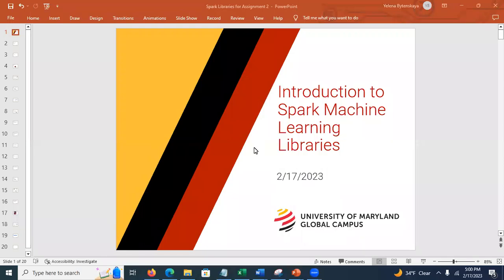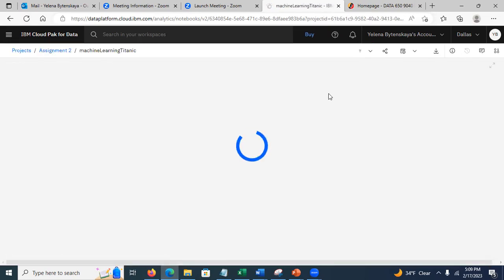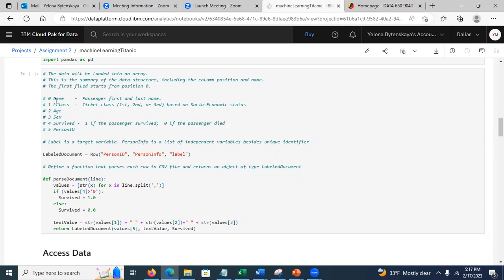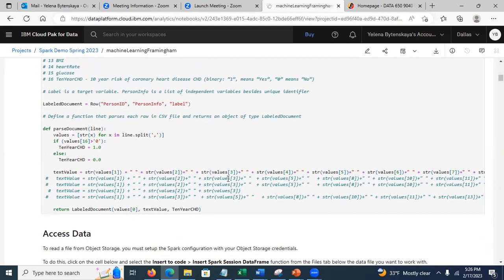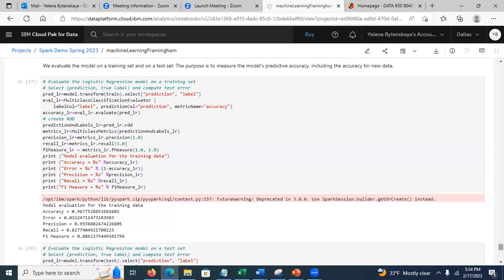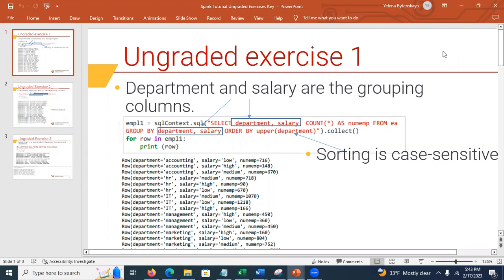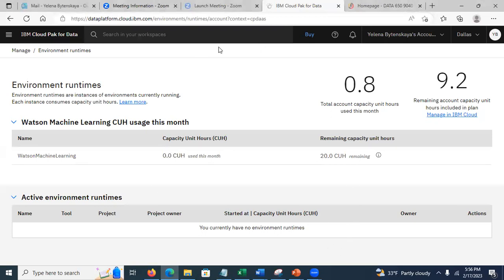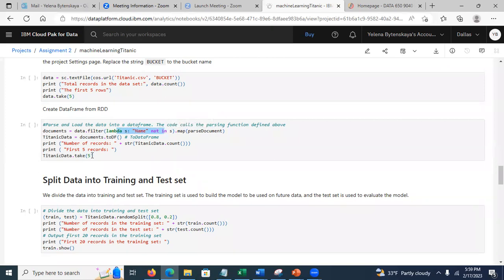Spark Libraries for Assignment 2 Spring 2023